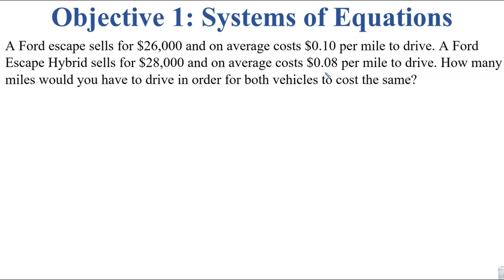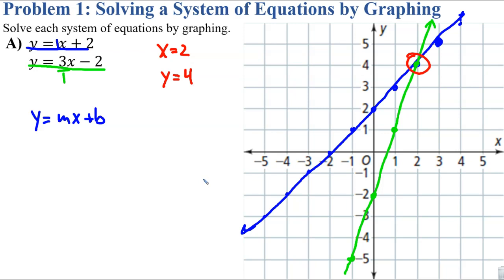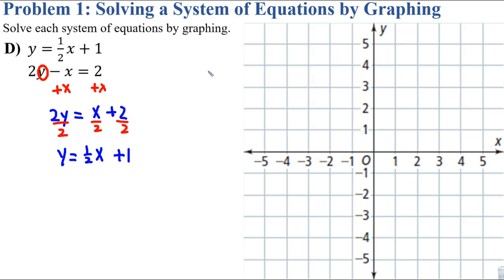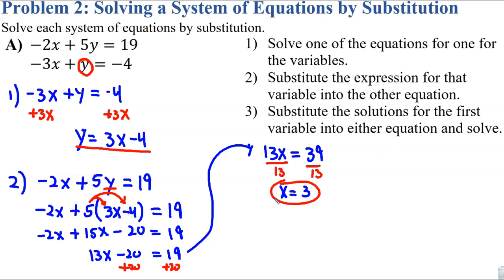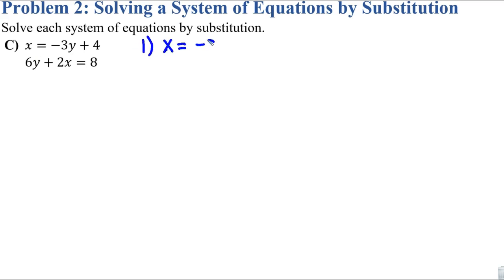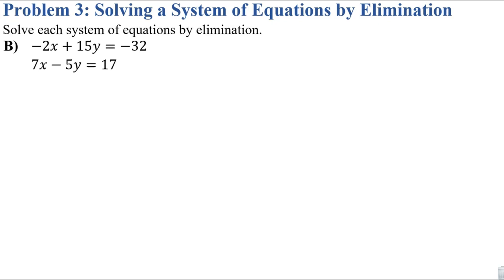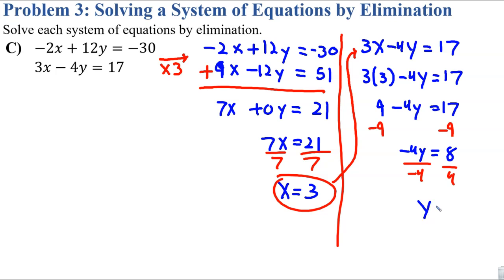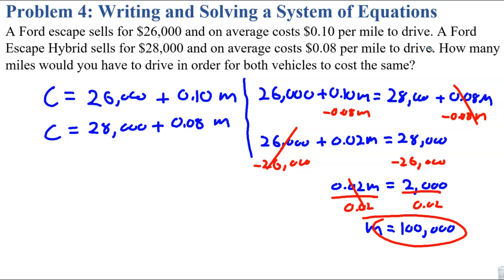Summer School Algebra B Objective 1